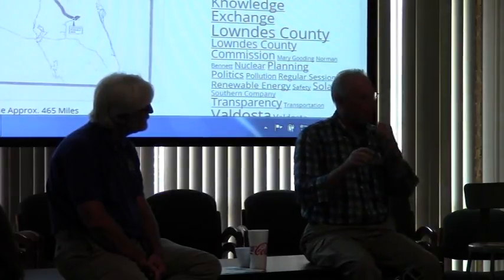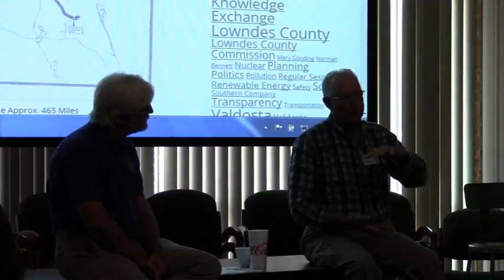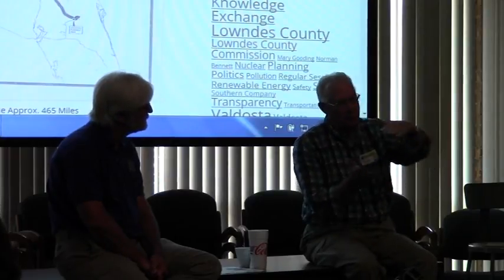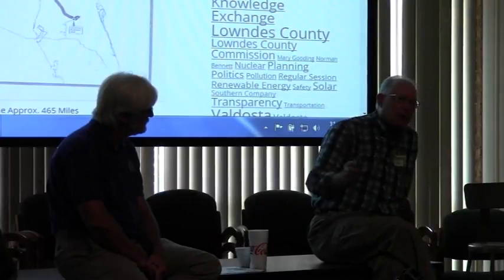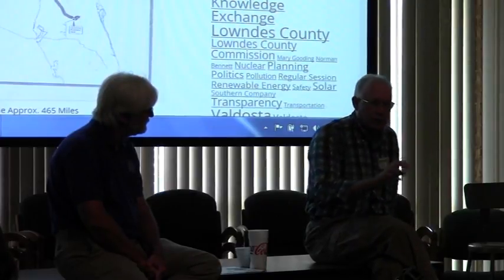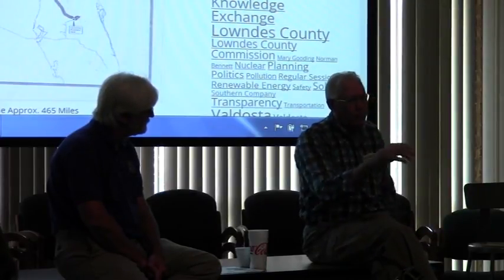03531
WWALS Watershed Coalition Water Conference with Flint Riverkeeper Gordon Rogers and Environmental Lobbiest Neill Herring in Tifton, GA at NESPAL.  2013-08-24 WWALS, wwals.net, 03531